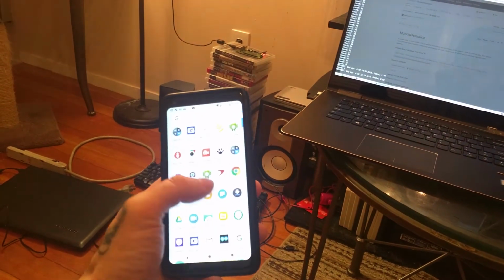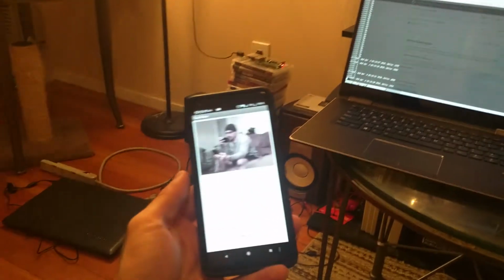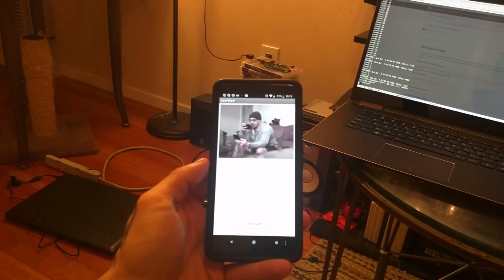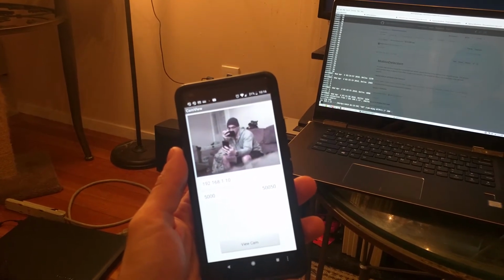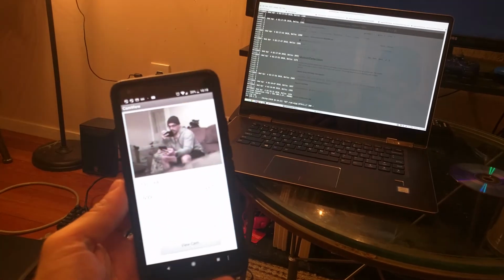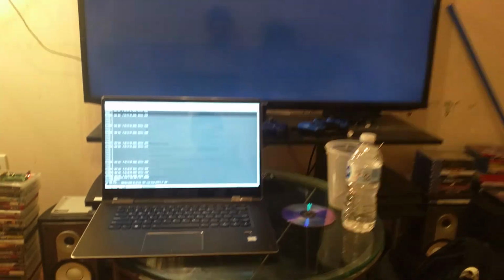OpenCV motion detection with live stream via Android app diy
I spent a year building/writing my own home security system using Python and Android programming. I am using a Raspberry PI4 with a USB cam. The system monitors for motion and once it detects motion it takes a pic and sends it via email. I have the option of remotely viewing the streaming feed anytime I'd like.